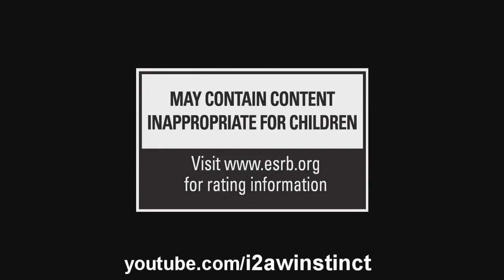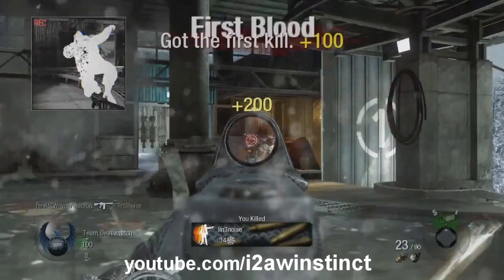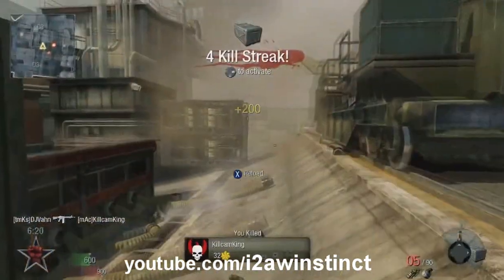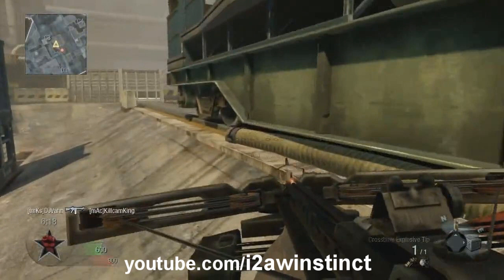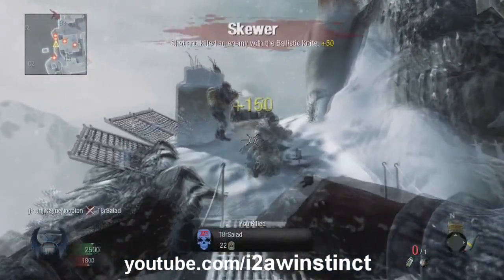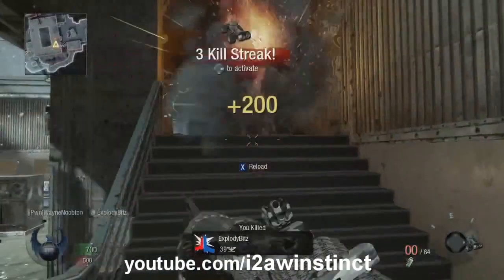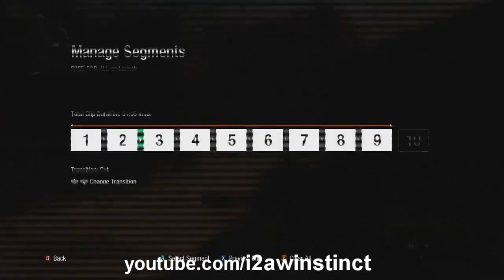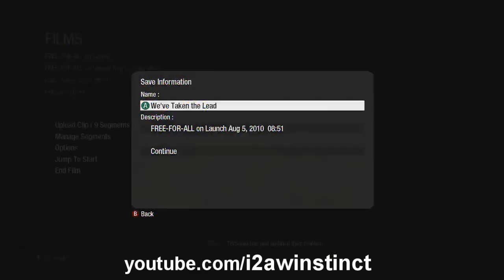Call of Duty Black Ops: Trailer Full ANALYSIS with Commentary (First Thoughts / Review)